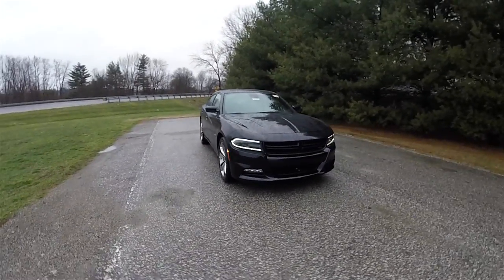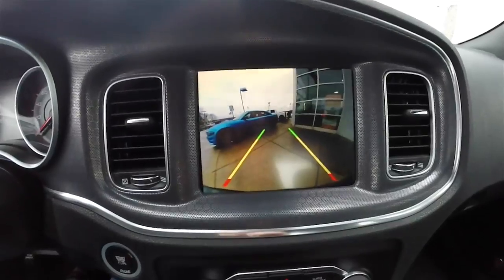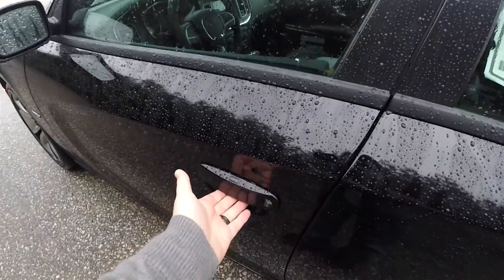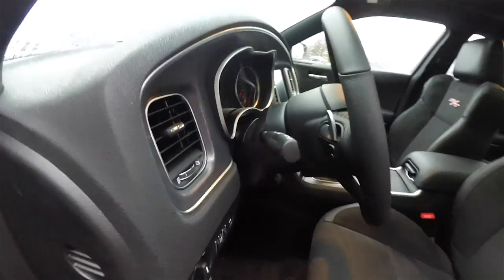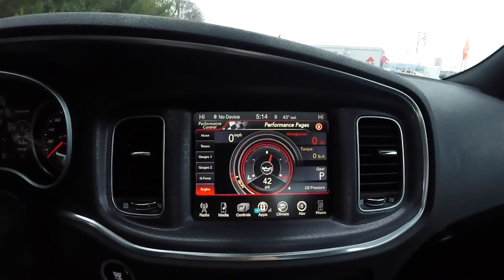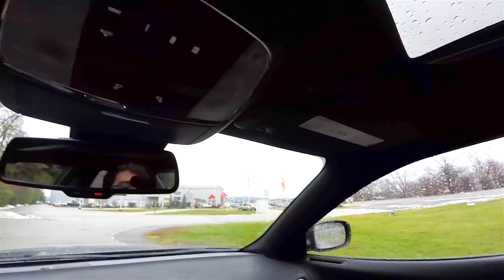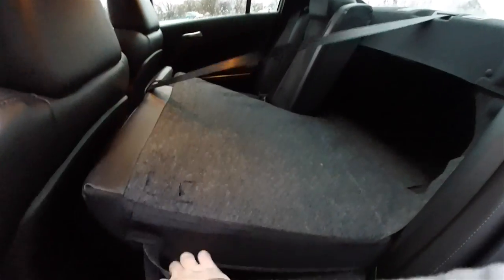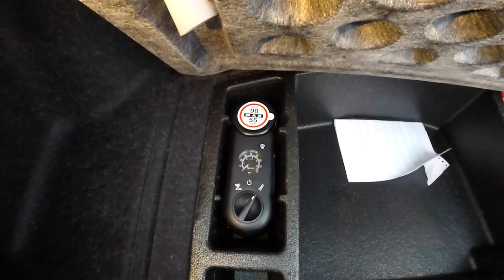2016 Dodge Charger RT Road & Track Super Track Pak|18295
2016 Dodge Charger R/T Road & Track Super Track Pak
Exterior Color:Pitch Black
Interior Color:Black Alcantara® Suede/Nappa Leather Performance Seats
Engine:5.7-Liter V8 HEMI® MDS VVT
Transmission:TorqueFlite 8-Speed 8HP70 AutoStick® Automatic

Optional Equipment Shown on Vehicle:
Customer Preferred Package 29R
Super Track Pak
3.07 Rear Axle Ratio
Performance Suspension
245/45ZR20 All Season Performance Tires
3-Mode Electronic Stability Control
Dodge Performance Pages
Leather-Wrapped Performance Steering Wheel
Road / Track Performance Group
Leather Trim Seats
High Speed Engine Controller
"R/T" Heritage Badge
Bi-Function HID Projector Headlamps
20-Inch x 8.0-Inch Polished/Painted Aluminum Wheels
Power Front Driver and Passenger Seats
Driver / Passenger Power 4-Way Lumbar Adjust
Ventilated Front Seats
Heated Second-Row Seats
Heated Steering Wheel
ParkSense® Rear Park Assist System
Power Adjustable Pedals with Memory
Power Tilt / Telescope Steering Column
Auto Adjust-in-Reverse Exterior Mirrors
Driver's Auto-Dimming Exterior Mirror
Memory for Radio, Driver Seat and Mirrors
Power Heated Memory Mirrors with Manual Fold-Away
Exterior Mirrors with Heating Element
Matte Black Grille / Matte Black Crosshairs
Alcantara® Suede/Nappa Leather Performance Seats
Driver and Passenger Lower LED Lamps
Beats™ Audio Group
Beats™ Premium Speakers with Subwoofer
552-Watt Amplifier
Technology Group
Blind Spot and Cross Path Detection
Adaptive Cruise Control with Stop
Full Speed Fwd Collision Warning Plus
Lane Departure Warning with Lane Keep Assist
Advanced Brake Assist
Exterior Mirrors with Courtesy Lamps
Automatic High Beam Headlamp Control
Rain Sensitive Windshield Wipers
Power Heated Memory Mirror w/Blind Spot Indicator
Driver Confidence Group
Navigation / Rear Back-Up Camera Group
SiriusXM Traffic / 5-Yr Traffic Subscription
SiriusXM Travel Link 5-Yr Travel Link Subscription
Uconnect® 8.4 NAV
GPS Navigation
HD® Radio
ParkViewTM Rear Back-up Camera
Anti-Lock 4-Wheel Disc HD Brakes Power Sunroof
Body-Color Fascia Applique

Located at:
Community Chrysler
555 State Rd. 37 S.
Martinsville, IN